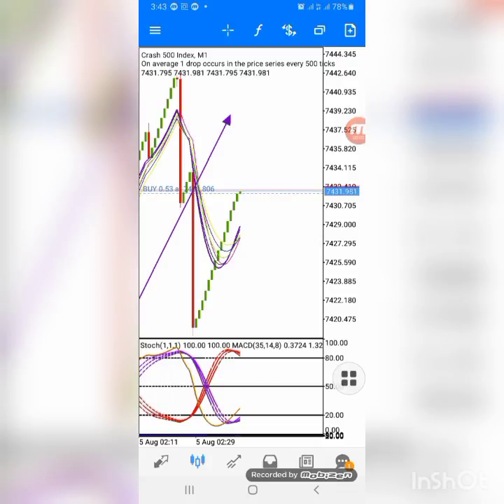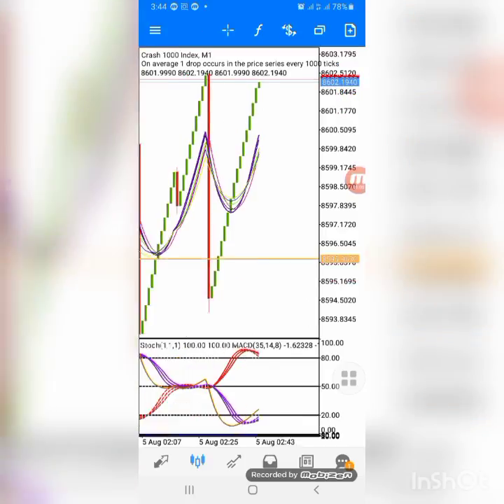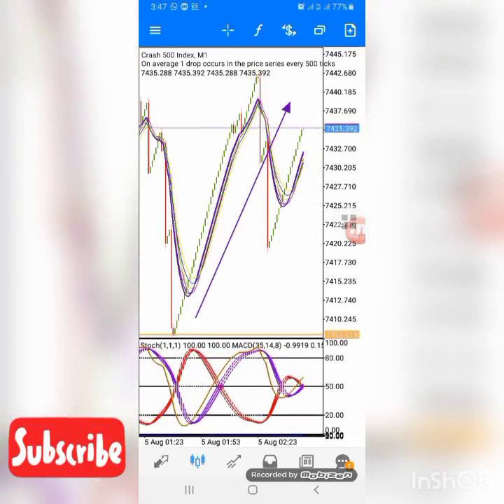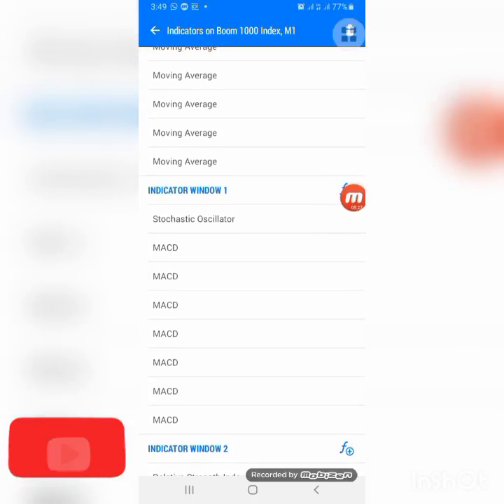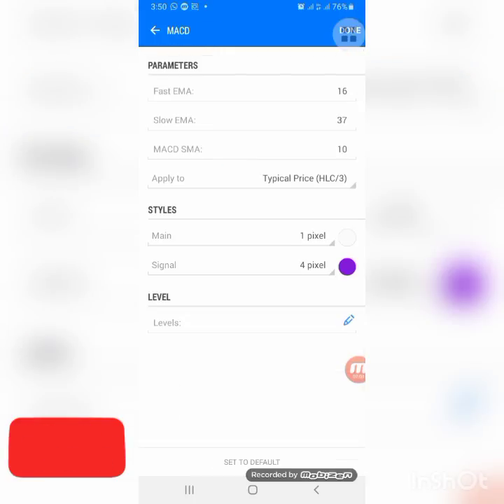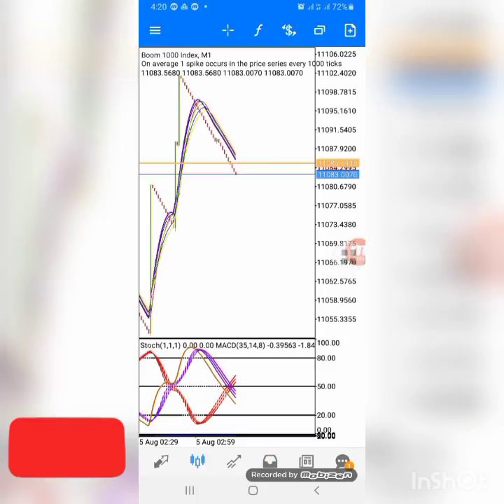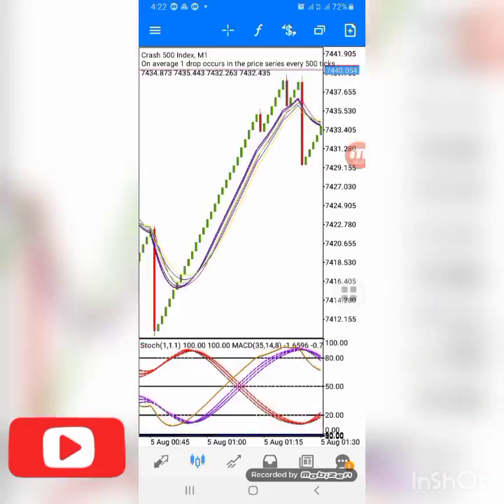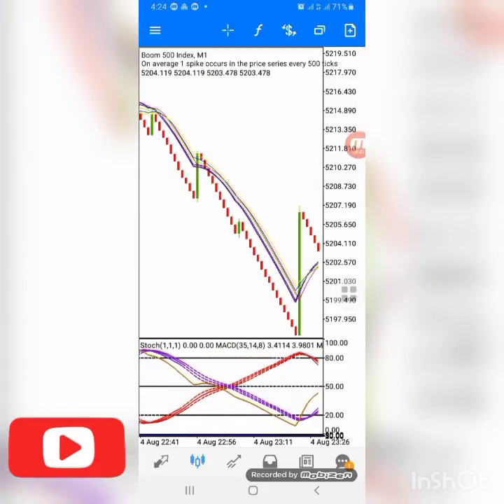Scalp 15 candles without fear of spikes || VIP Unstoppable Strategy for boom and crash 2021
Welcome to HumbleFx Family, we are starting afresh a trading challenge of $5 - $1,000. Join us .